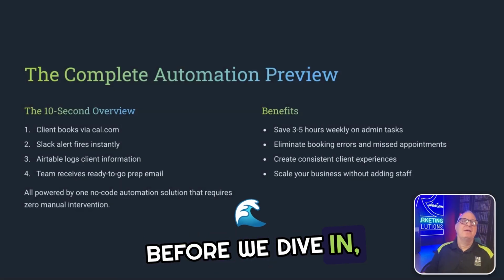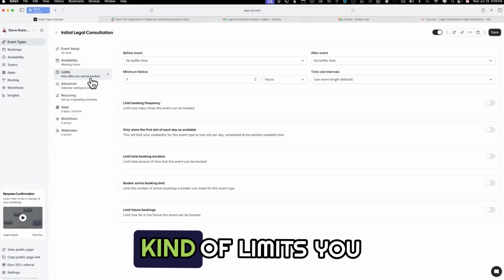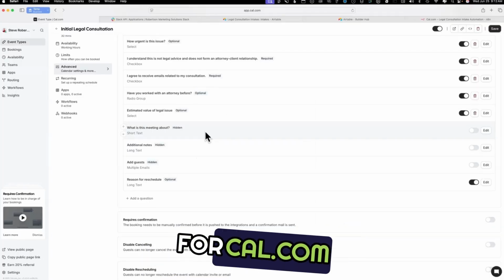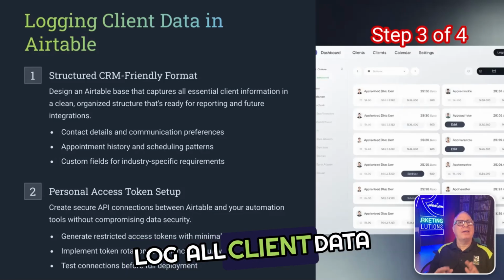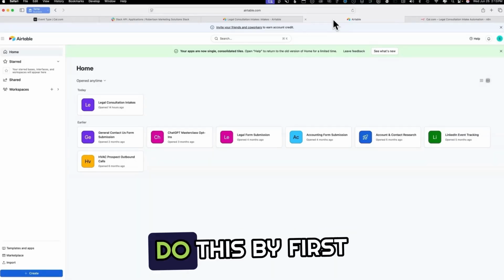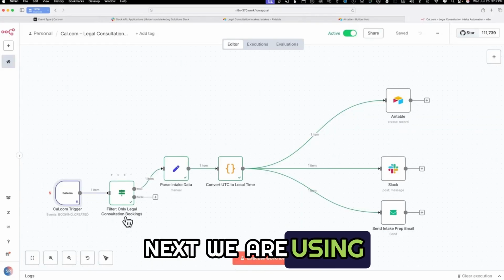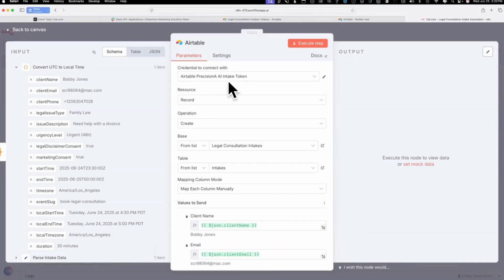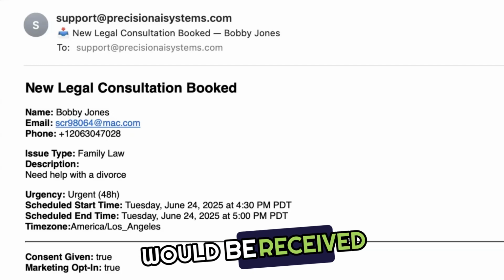How I Built a Zero-Touch Cal.com Lead Capture with n8n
🚀 **Transform your client intake process with complete automation!** In this comprehensive tutorial, I'll show you how to build a powerful no-code automation system that handles everything from booking to CRM updates automatically.

✅ Instant Slack notifications when clients book
✅ Automatic CRM logging in Airtable
✅ Prepared consultation emails for your team
✅ Zero manual data entry required
✅ Professional client experience from booking to consultation

This automation workflow connects Cal.com (open-source scheduling), Slack (team notifications), Airtable (CRM database), and n8n (automation platform) to create a seamless lead intake system perfect for law firms, consultants, agencies, and service-based businesses.

**🎯 Perfect for:**
- Law firms and legal professionals
- Business consultants
- Marketing agencies
- Service-based businesses
- Anyone handling client consultations

- Cal.com account (free)
- Slack workspace
- Airtable account
- n8n instance (cloud or self-hosted)
- 30 minutes to set up

**💡 Key Benefits:**
- Save 2+ hours per week on manual intake tasks
- Never miss a lead notification again
- Maintain organized client data automatically
- Improve response times and professionalism
- Scale your intake process without adding staff

## 📚 **CHAPTERS & TIMESTAMPS**

⏰ **00:00** 🎬 **Introduction & Demo Preview**
- What we're building overview
- 10-second automation demo
- Benefits of automated intake

⏰ **00:49** ⚙️ **Complete System Overview**
- Workflow architecture
- Tools integration map
- Expected outcomes

⏰ **01:38** 📅 **Step 1: Cal.com Setup**
- Creating branded booking links
- Event type configuration
- Custom availability settings
- Booking limits and buffers
- Professional intake form design

⏰ **03:03** 📝 **Advanced Intake Questions**
- Required vs optional fields
- Consent checkboxes
- Dropdown configurations
- Best practices for lead qualification

⏰ **05:07** 💬 **Step 2: Slack Integration**
- Custom Slackbot creation
- API app configuration
- OAuth permissions setup
- Bot token generation
- Workspace authorization

⏰ **07:37** 🗃️ **Step 3: Airtable CRM Setup**
- Database schema design
- Field types and configurations
- Formula calculations
- Personal access token creation

⏰ **11:19** 🔄 **Step 4: n8n Automation Workflow**
- Webhook trigger configuration
- Data filtering and parsing
- Time zone conversions
- Multi-output branching
- Error handling

⏰ **11:57** 🔍 **Workflow Logic Deep Dive**
- IF node filtering
- Data extraction techniques
- UTC to local time conversion
- Duration calculations

- Record creation automation
- Field mapping strategies
- Data validation

⏰ **15:16** 📲 **Slack Notifications**
- Channel setup
- Message formatting
- Team alert customization
- Response optimization

- SMTP configuration
- HTML email templates
- Personalization techniques
- Professional formatting

- Automation benefits summary
- Scaling considerations
- Customization options
- Implementation support

## 🔥 **RELATED TUTORIALS**
- n8n Workflow Automation Masterclass
- Airtable CRM Setup for Small Business
- Cal.com Advanced Booking Strategies
- Slack Bot Development Guide

**💬 Questions?** Drop them in the comments below - I read and respond to every one!